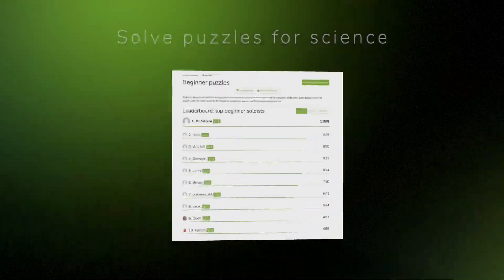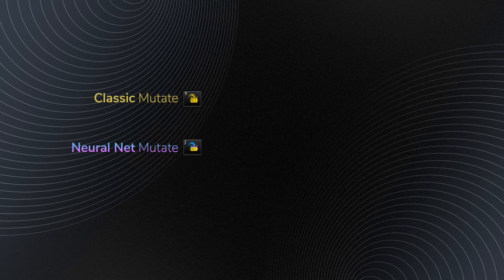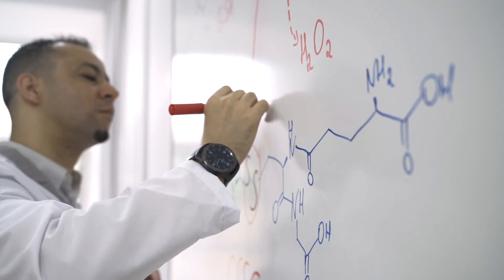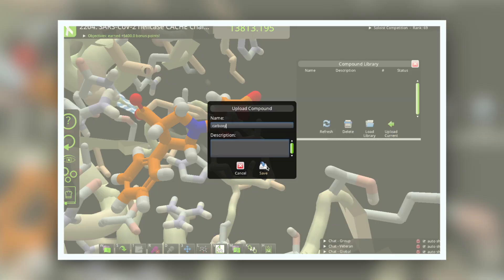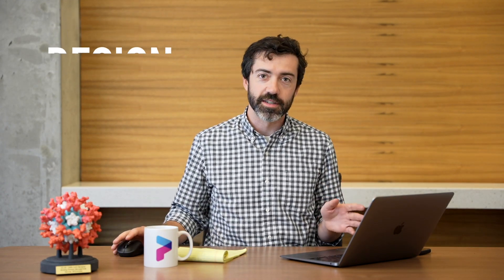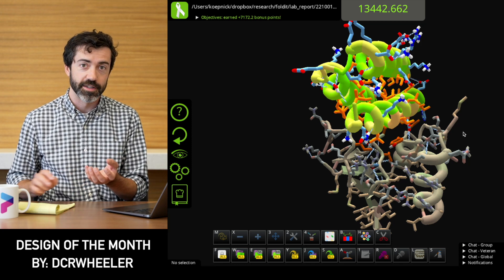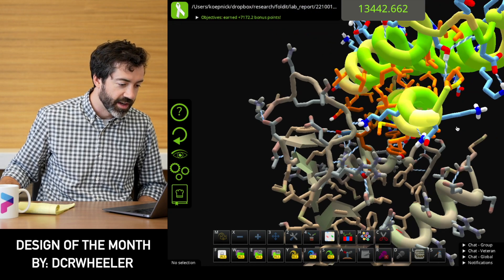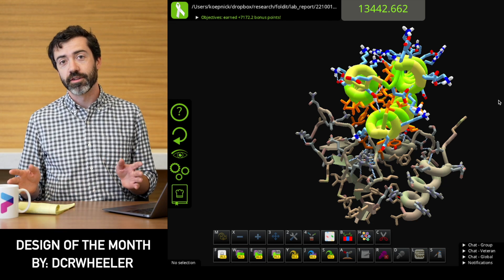Two New TOOLS in the Game – Lab Report 37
We've completely rebuilt the Foldit website and added two amazing new tools to the game. Plus, we think Foldit is ready to compete with the big dogs.

0:00 - welcome!
0:23 - NEWS: two new tools
4:03 - PUZZLE UPDATE: it's on!
5:30 - DOTM by dcrwheeler
8:07 - step into the lab